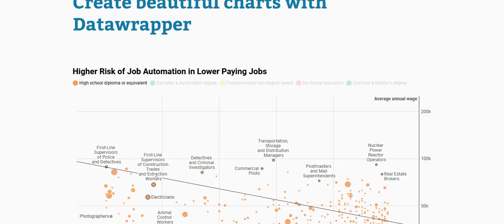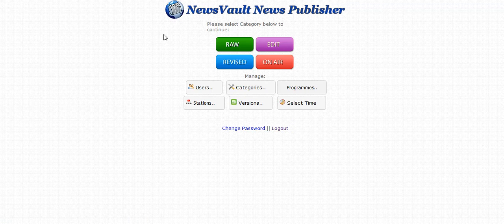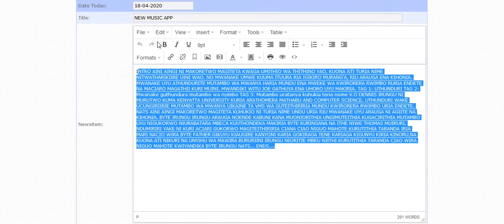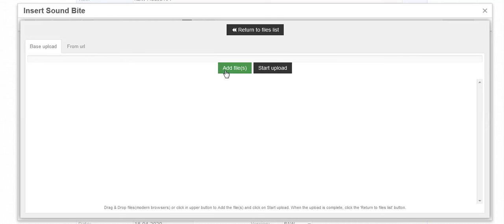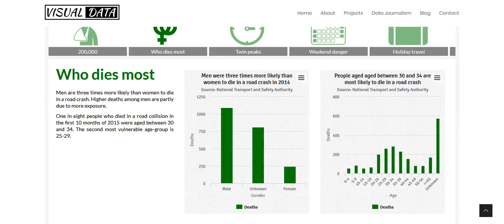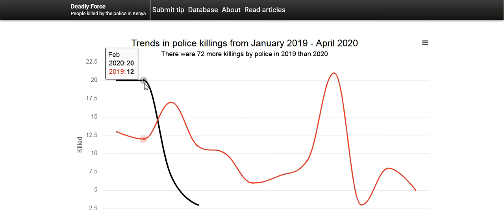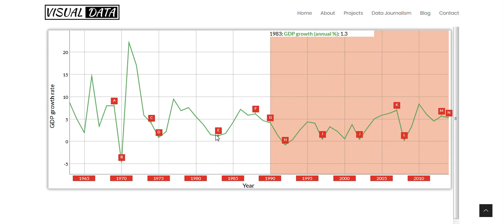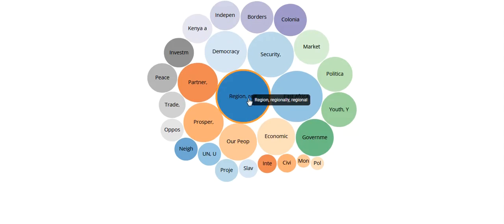NewsVault News Publisher and introduction to Predictive Analytics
Newsvault News Publisher is a software for news crowsourcing. It can be used by both TV and Radio. It has user access levels, user, admin and editor. It a full featured news production software that has multimedia uploads and embeds. The video also introduces you to predictive analysis of data.